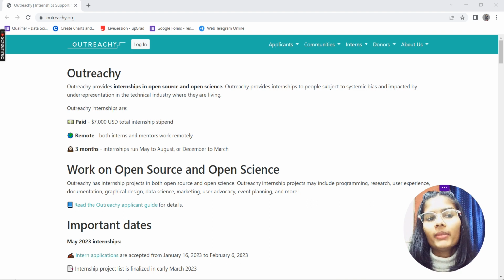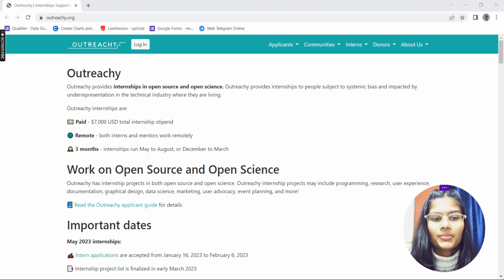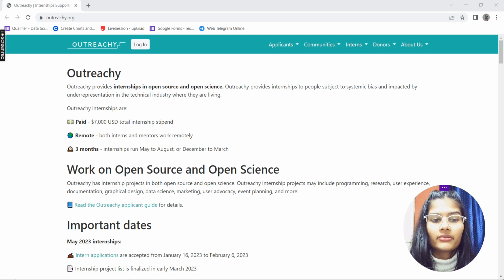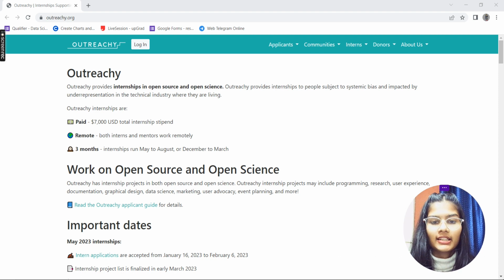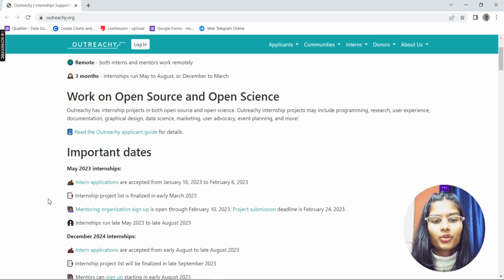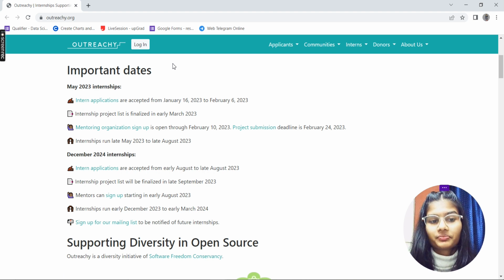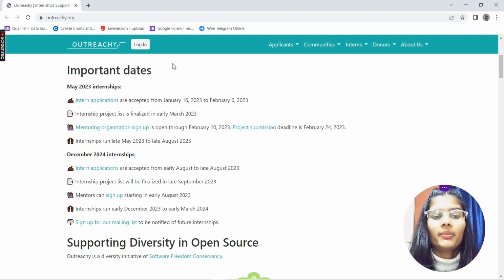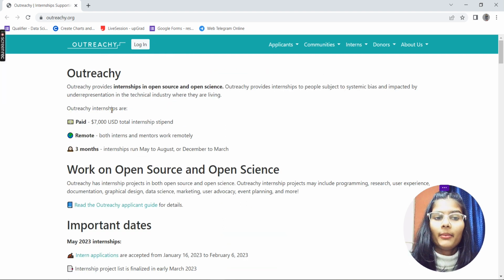Outreachy Internship | Paid intenship | Remote internship | internship for college students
Hey everyone, In this video I have told about the paid internship of outreachy. I Have tried my best to teach in the simplest and beginner friendly manner so that you can grasp all concepts clearly and easily.